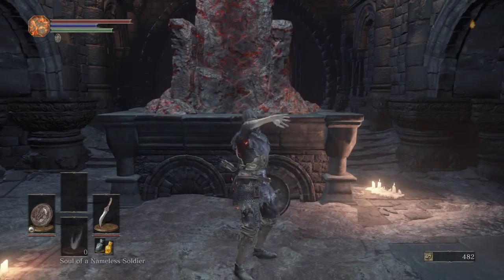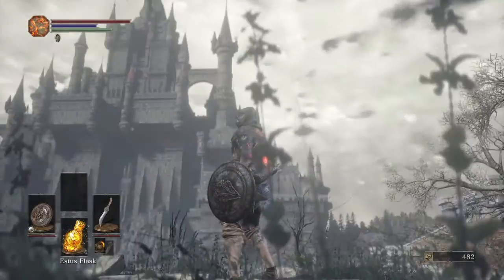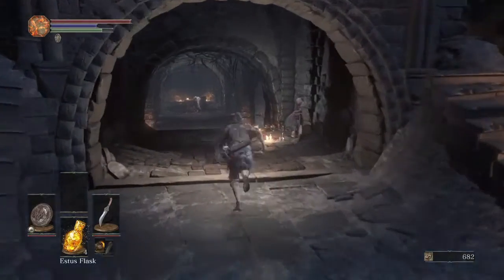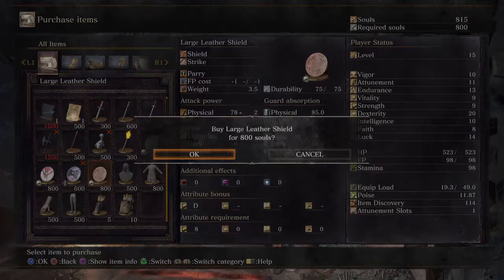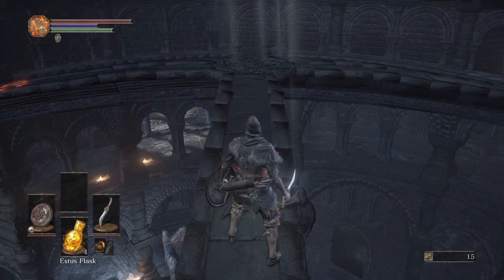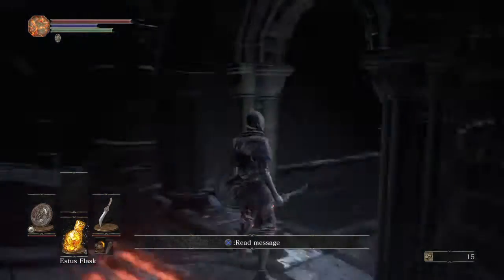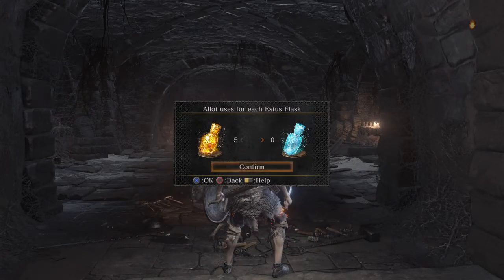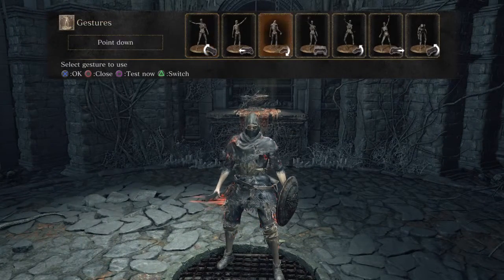Lets Play DARK SOULS™ III Part 3- Thief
Firelink Shrine and NPC Picklepee Pumparum